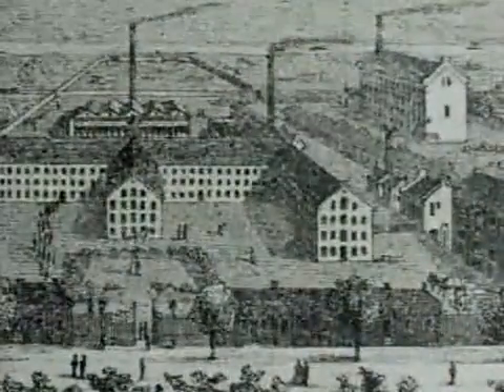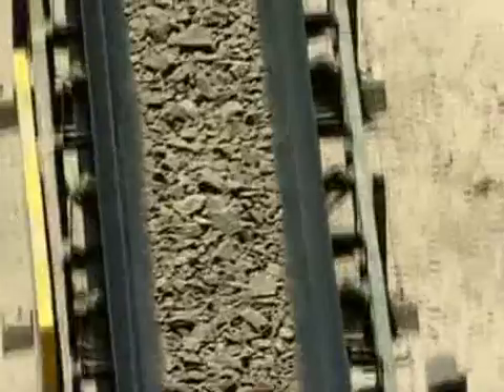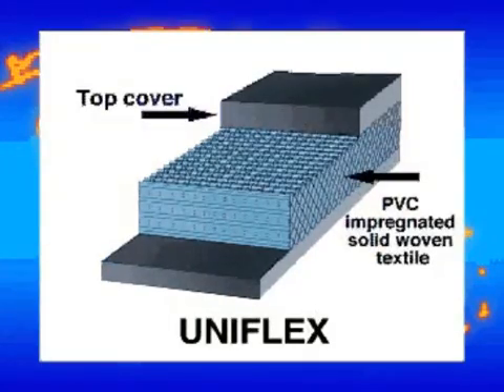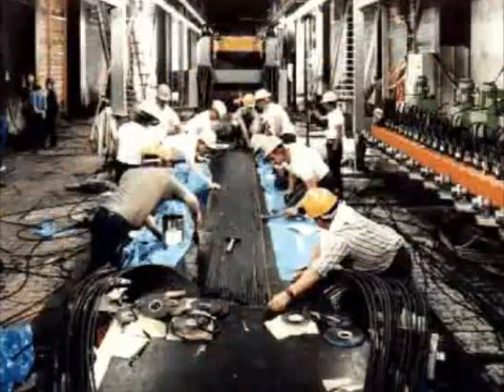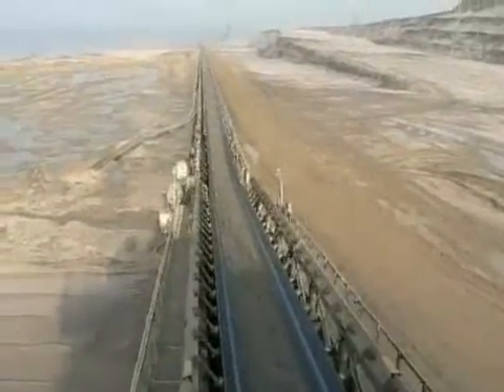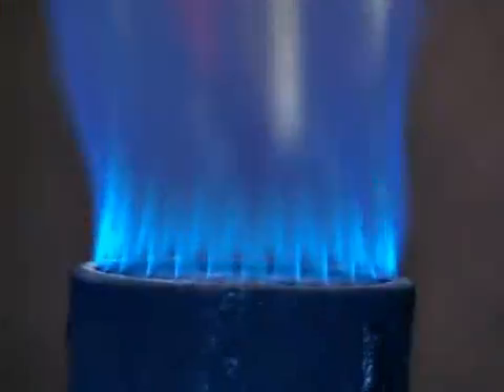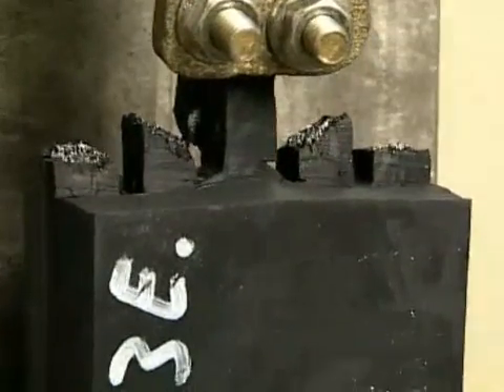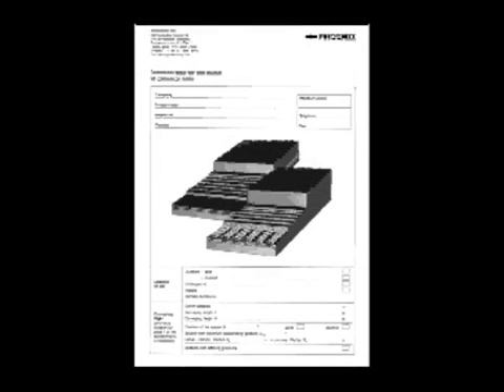Phoenix Conveyor Belt Systems - Introduction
Phoenix Conveyor Belt Systems produces heavy weight conveyor belt for mining locations and a variety of industries around the world. Our expertise and experience has produced significant advancements in conveyor belt design, including world records for the strongest belt (both textile and steel cord), the steepest overland and world’s heaviest belt.